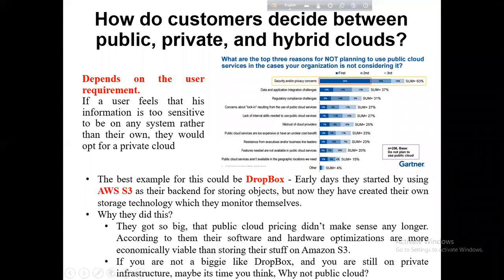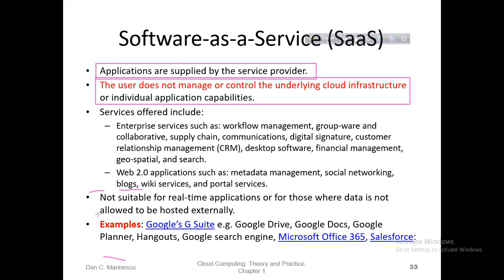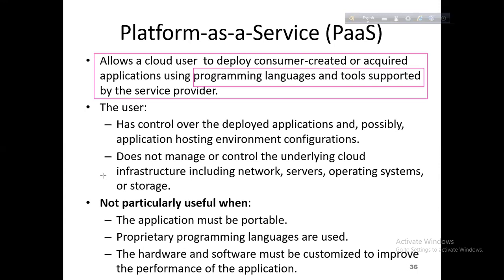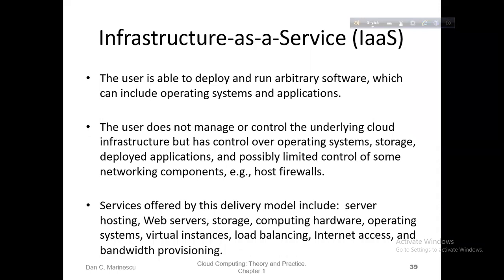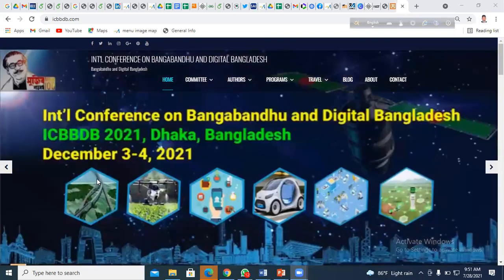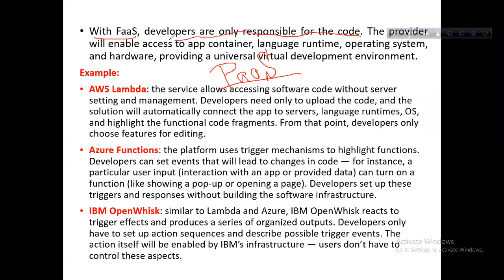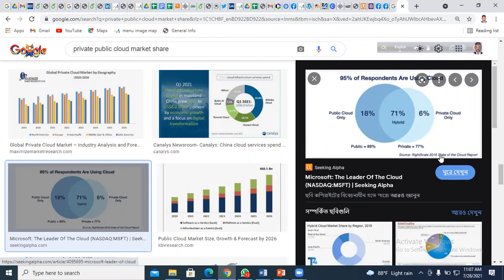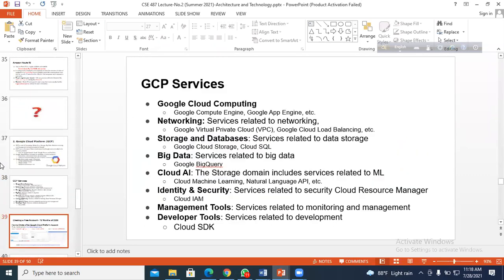Video Lecture on July 28